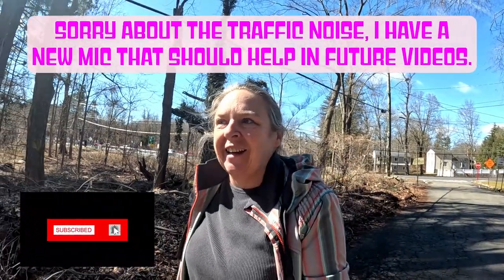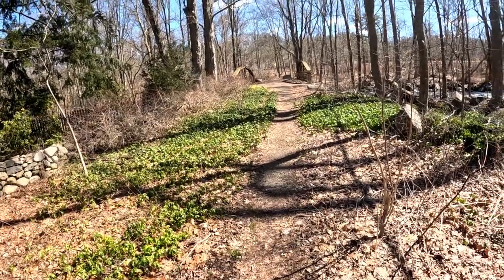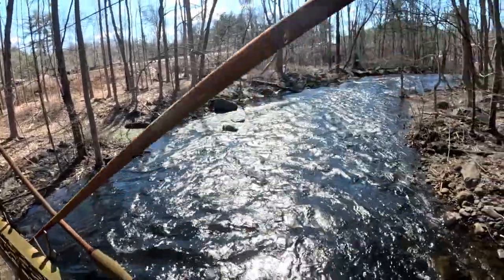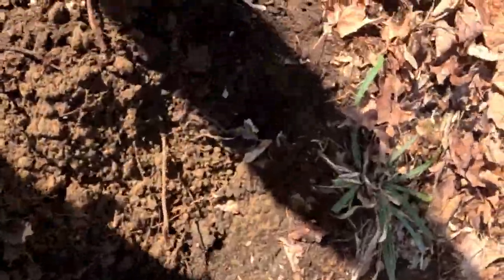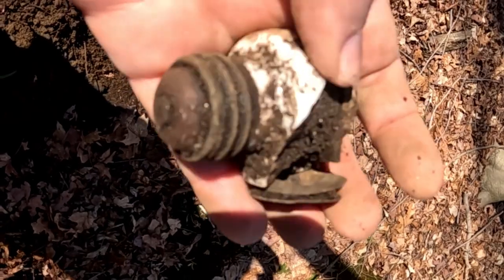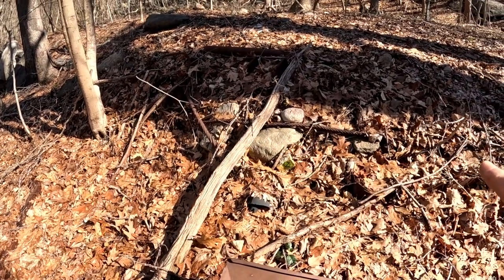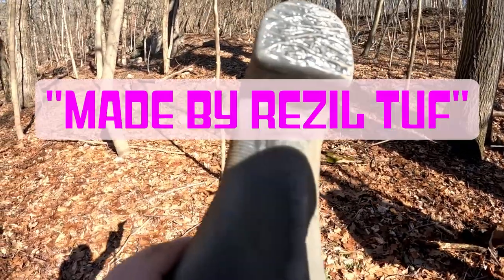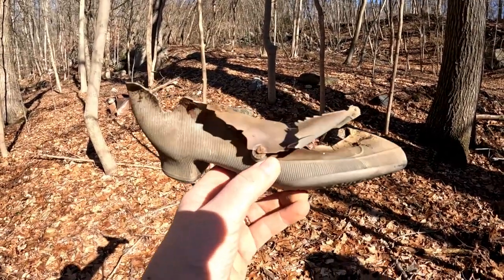Local History Unearthed: Metal Detecting Highlights!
Metal detecting season is almost upon us and I couldn't be more excited!
This quick trip into the woods brought us some very weird and wonderful finds.
I love it when I get to a something tangible and personal to any items no matter how big, small, or valuable they may be.
For me its not about the value, its the story and the ideas that are generated while researching, I learn something new on every dig!!
Thats what makes this hobby so awesome.